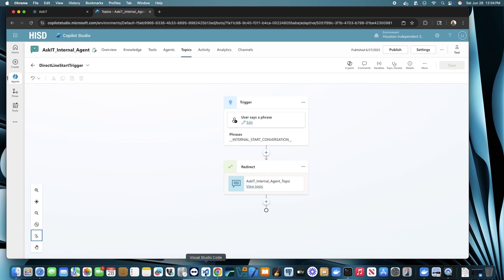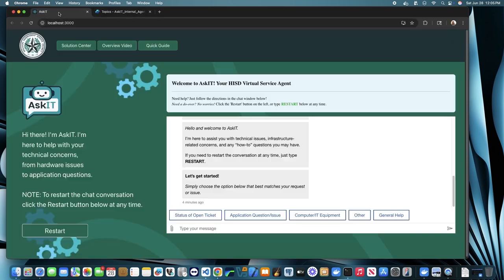Getting over a critical issue using Copilot Studio and a ReactJS application (One Good Prompt)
This video outlines how found that “one good prompt” to figure out how to get over an important hurdle when deploying a copilot studio virtual agent to a custom ReactJs application